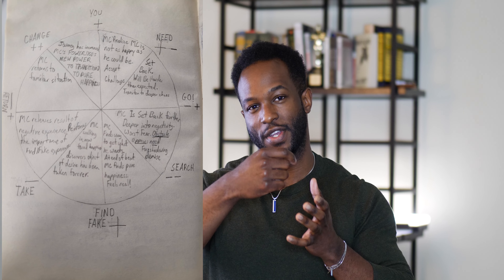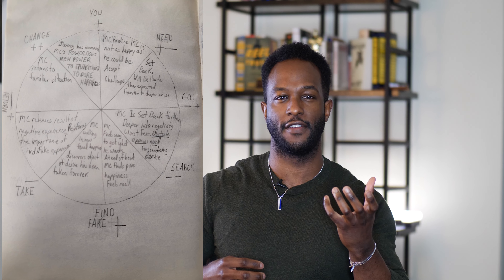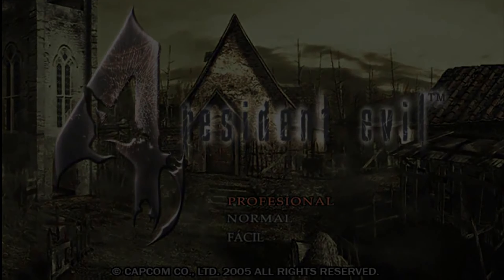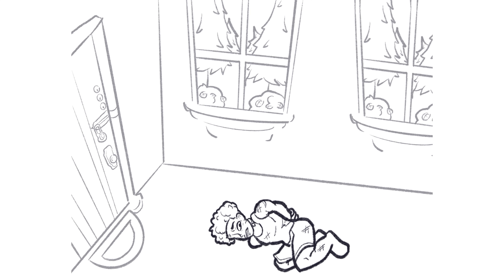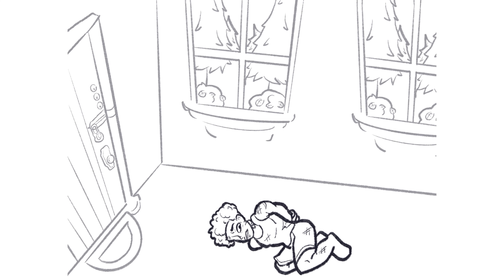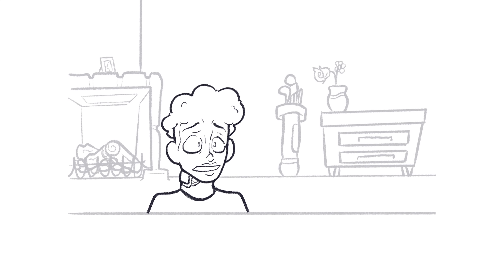The Dan Harmon Story Circle: Step-By-Step Guide To Perfect Script Structure | IndieFilmArmy.com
Learn to master the Dan Harmon Story Circle to elevate your scriptwriting skills! In this video, I break down each step of the Story Circle and show you how to apply it to your films.

Discover how to create compelling narratives with a clear structure and deep emotional impact. Whether new to filmmaking or a seasoned writer, these insights will help you craft better stories.

Story by Robert McKee

Dialogue by Robert McKee

Character by Robert McKee

Panasonic GH6: Camera used to shoot this video

This video is about The Dan Harmon Story Circle: Step-By-Step Guide To Perfect Script Structure. But It also covers the following topics:

Dan Harmon Scriptwriting Technique
Understanding Dan Harmon’s Story Circle
Harmon Story Circle Breakdown

Video Title: The Dan Harmon Story Circle: Step-By-Step Guide To Perfect Script Structure | IndieFilmArmy.com

✅ About Allan Northern.

Welcome to Allan Northern's Filmmaking Channel! Get into filmmaking and screenwriting with comprehensive guides, expert tips, and creative techniques. Learn about cinematography, editing, directing, and scriptwriting as I guide you through every step of your filmmaking journey. Join my vibrant community, gain new insights with every video, and elevate your filmmaking skills.